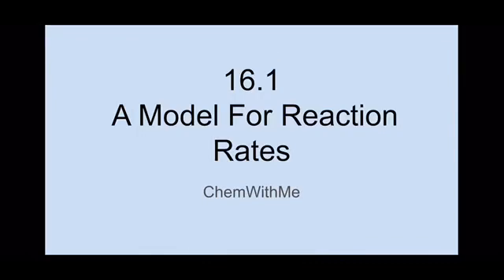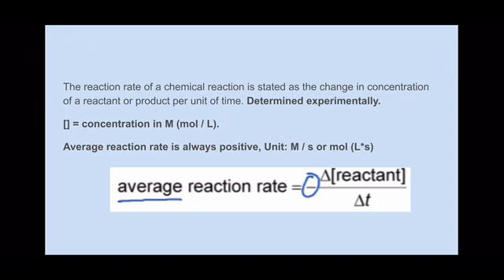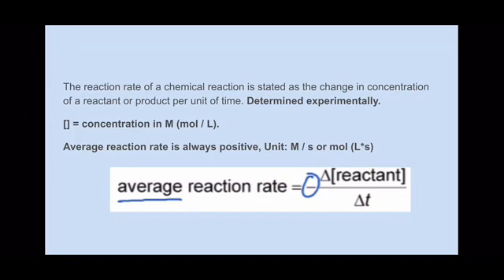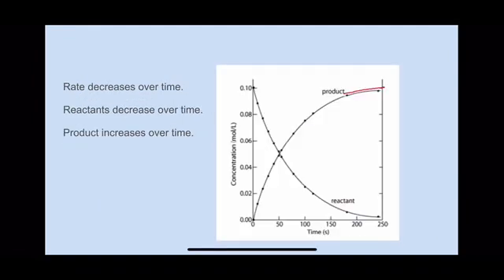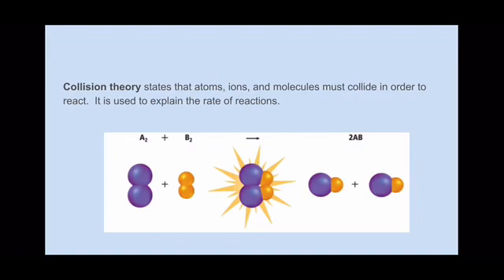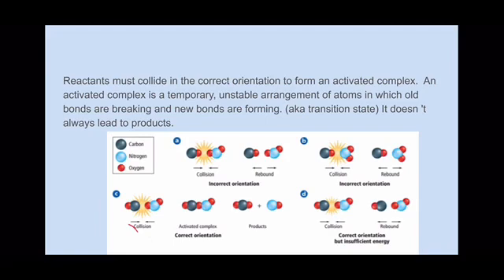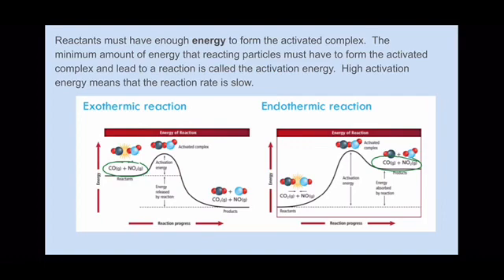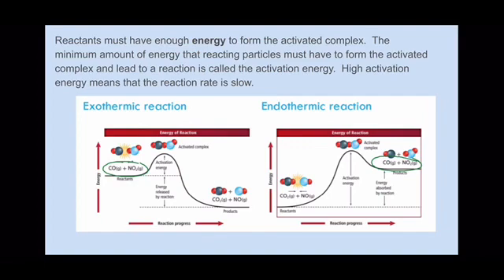16.1 A Model For Reaction Rates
In this video I explain Chapter 16 Lesson 1 from the Mc-Graw Hill Book, A Model For Reaction Rates.